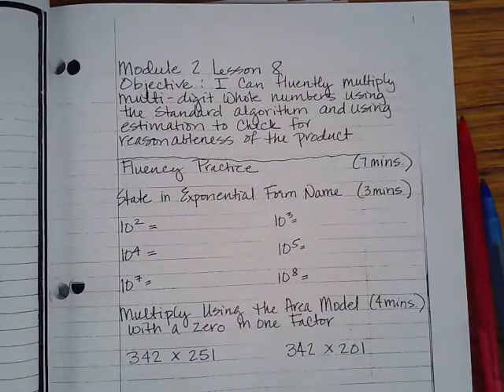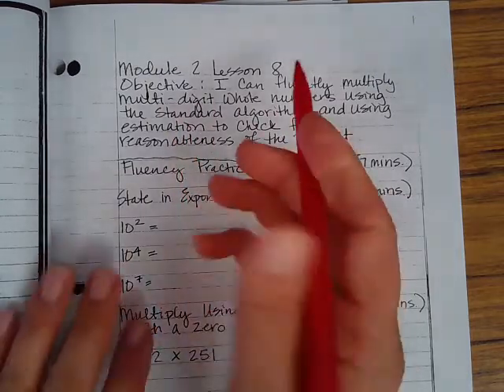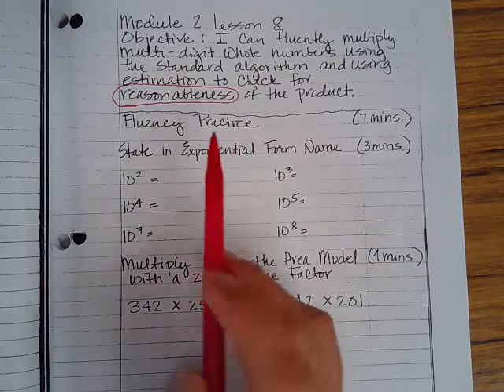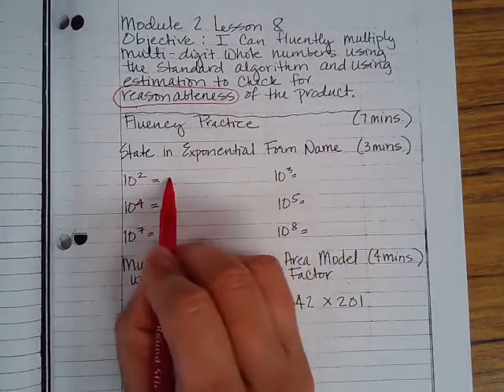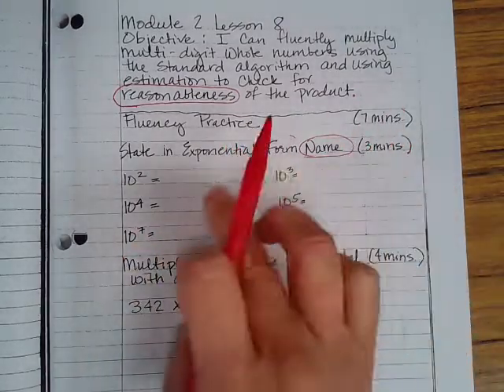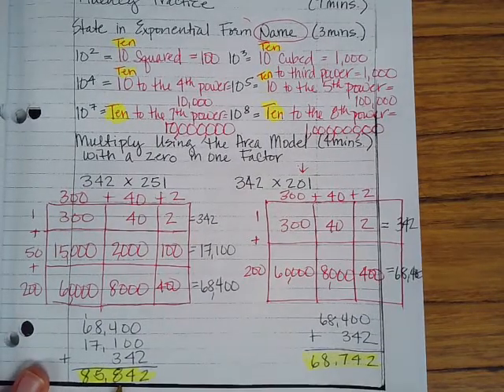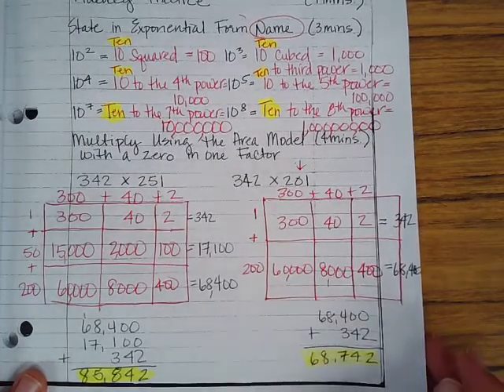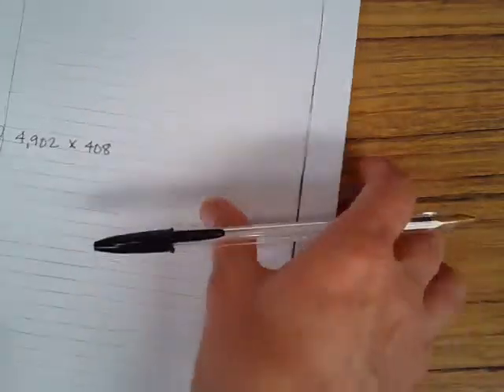M.2 L.8 Part 1